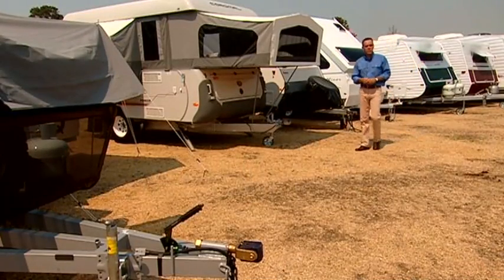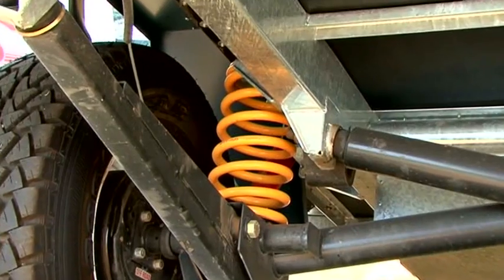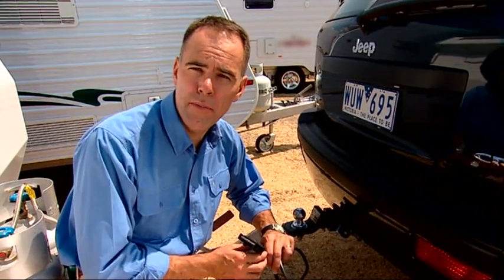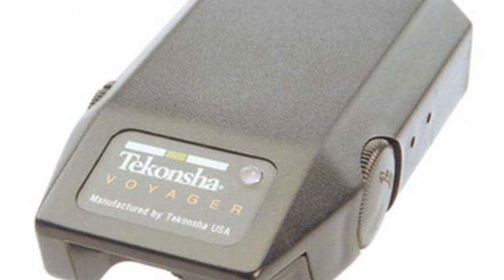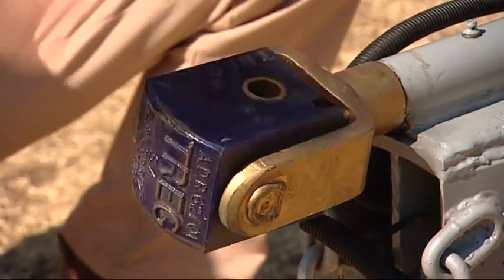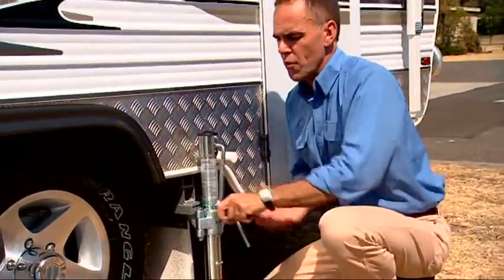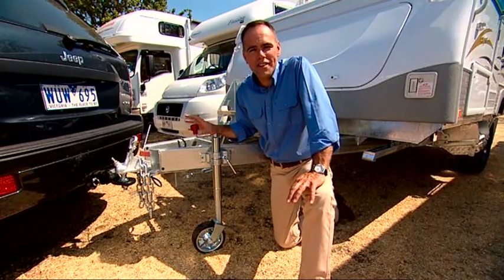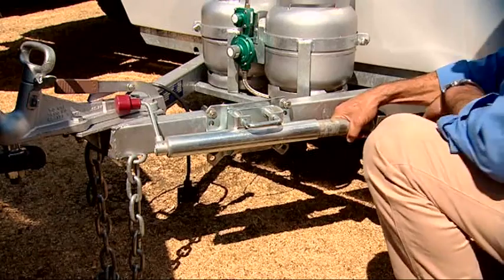Introduction to RV'S Part 3 - Parts and Accessories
TV presenters, Deb Escott and Dean Allen-Craig are looking at RV parts and accessories such as the chassis, axles and suspension, braking system, coupling, jack, stabiliser and jockey wheel. There is valuable information on the features and functions of these items as seen on the video, Introduction to Recreational Vehicles.
When considering a caravan or camper trailer it's vital that things run smoothly from the ground up. The traditional chassis are 100mm which is the height from top to bottom of the bar and is on road where you are only sticking to main roads. For the off road type adventures, the height is 150mm which adds more strength and suitability across the whole length of caravan or camper trailer.
Axles and suspension are hidden away however are critical for the operation of a camper trailer or caravan. Dean looks at an off road model with heavy duty suspension axle system. Beam axel and leaf springs suspension system are designed for on road use. Many tandem axle caravans use a load sharing spring suspension with solid beam axles. Tandem axel caravans offer a range of axles and suspension set ups. Dean also looks at an independent coil set up which can also be fitted with air bag and full load sharing set ups.
A critical part of the safety system of any caravan is the braking system. Some older vans have an override breaking system but today electric brakes are used for all vans and trailers. The configuration is a square or flat 7 pin plug or a round connector also having 7 pins which connects straight into the vehicle. Vans that are over 2 tons must use a clever safety back up system called the breakaway breaking system in the unlikely event where van and vehicle become separated while towing. If this happened the cable attached to the towing vehicle would pull the pin out of the device and brakes would automatically engage and stop the caravan immediately.
Caravans are most commonly fitted with a fixed coupling which is a 50mm ball coupling that fits on the standard tow ball. The swivel coupling, used for off road travel, gives more flexibility. Another example has a slightly different configuration of the swivel coupling, used if your trying to get in and out of steep locations or on really rough road where you need the flexibility between the vehicle and of what you're towing.
Most caravans designed these days build a specialised jack point on each side of the van. It's highly recommended not to place the jack anywhere under the chassis but always find a specified point which is highlighted or outlined in the vans manual. A specialised heavy duty jack is important because it has enough height on it to raise the caravan up if you need to change a tyre.
When setting up camp it's important to get the van or trailer level using stabilisers.
The one seen on this video is easy to use, it shows a short pull of the handle and it drops down. If the ground is not level you can adjust by hand to make sure it's on solid ground. Other types seen here are spring loaded drop down jacks stabilising the van in a matter of seconds.
Jockey wheels are a simple device playing 3 very important roles when dealing with a caravan. 1. Hitching the van up to the tow ball. 2. Unhitching the van, it can be raised up and down. The draw bar can be raised at a correct height and slips on to the tow ball perfectly once unhitched. The swivel wheel enables the van to move around manually so you can get it into the right spot for your campsite. 3. The fine adjustment of the height of the draw bar which enables the van to be level and most caravans have a sprit level to check this.